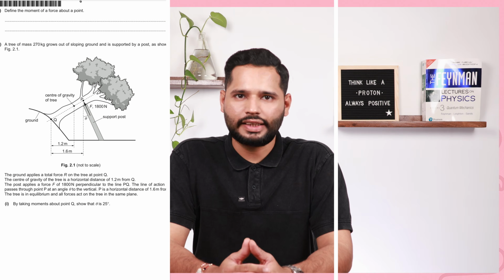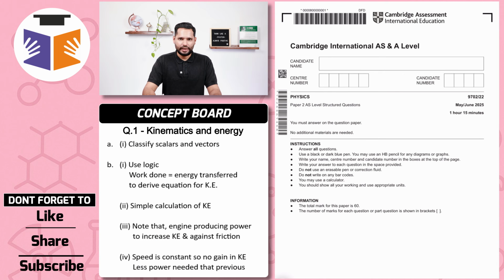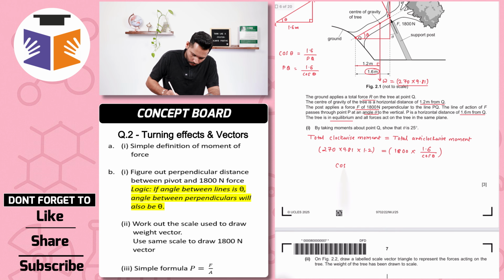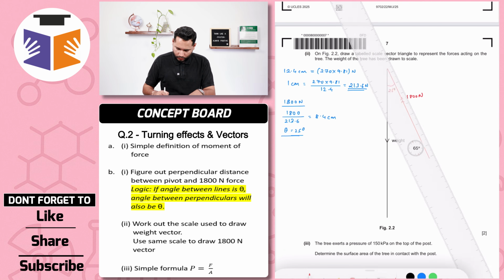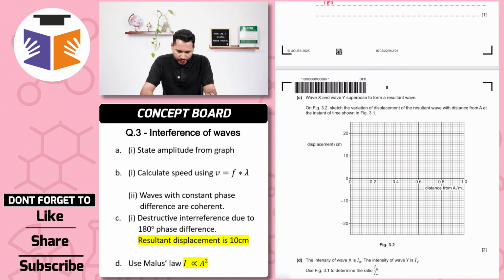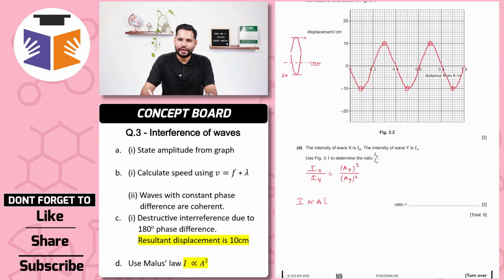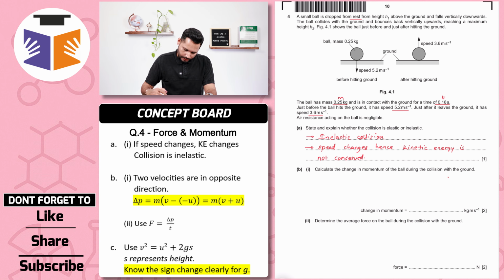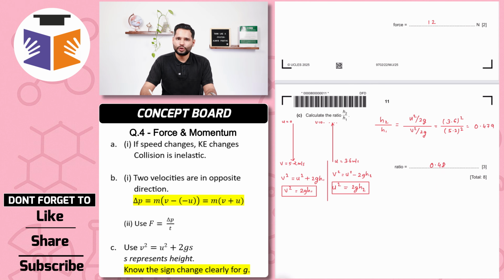Step-by-step solution | As level structured paper Variant 22 May-June-25 | 9702/22/M/J/25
Get the complete step-by-step solution for AS Level Physics 9702/22 May/June 2025 past paper (9702/22/M/J/25). This video covers every question in detail, helping you understand the concepts, calculations, and exam techniques needed to score full marks.

This video contains:
- Full worked solutions for all questions
- Clear explanations with screen recording of problem solving
- Ideal for revision, practice, and last-minute exam prep

Welcome to IGCSE with OPTIMUS! This video contains A level Physics(9702) past paper 9702/21/M/J/25  walkthrough! In this video, we have provided a comprehensive solution for the paper guiding you through each question with clear, detailed explanations.
The video also contains a section “Concept board” that shall help learners to revise related concepts while solving particular question.

🔍 What You’ll Find in This Video:
Complete Solution: We have solved each question from the paper, showing every step of the solution.
Tips and Tricks: Helpful strategies for tackling common types of problems found in A level Physics exams.
Concept Reviews: Brief reviews of key concepts and formulas used throughout the solutions.
📚 Why Watch?
Improve Your Understanding: Perfect for students preparing for their exams who need extra practice and clarification.
Boost Your Confidence: By following along with the solutions, you’ll gain confidence and improve your problem-solving skills.
Ace Your Exam: Learn how to approach similar questions and understand the best practices for achieving top marks. It will help you to understand how to score A* in A levels.

On this channel, IGCSE with Optimus, we provide past paper solutions, exam tips, and concept tutorials for Cambridge IGCSE & AS/A Level subjects. If you have any questions or need further explanations, feel free to drop them in the comments below!

00:00 - Introduction
00:35 -Q.1 - Kinematics and energy
07:26 -Q.2 - Turning effect and vectors
16:27 -Q.3 - Interference of waves
20:19 -Q.4 - Force and momentum
25:27 -Q.5- Elasticity and Young's modulus
29:31 -Q.6- Electricity & null method
35:01 -Q.7- Particle physics

Welcome to the IGCSE with OPTIMUS YouTube channel! Our channel is dedicated to helping students excel in their IGCSE and A level exams with expert guidance and clear, engaging content. We offer step-by-step solutions to past papers, in-depth tutorials on key concepts, and effective study strategies across various subjects. Whether you're looking to strengthen your understanding or find new ways to tackle challenging problems, our videos are designed to support your success.